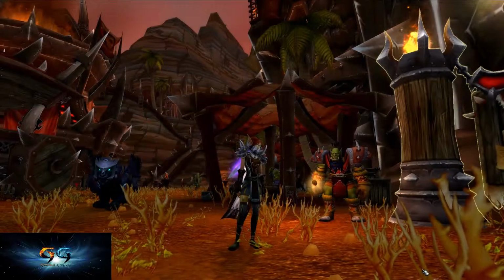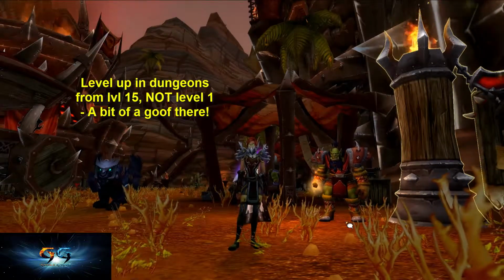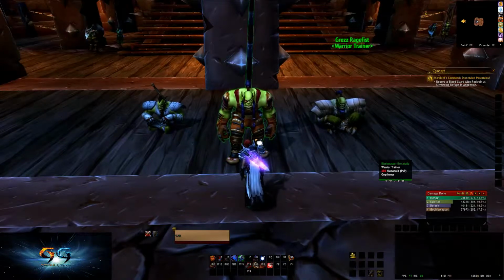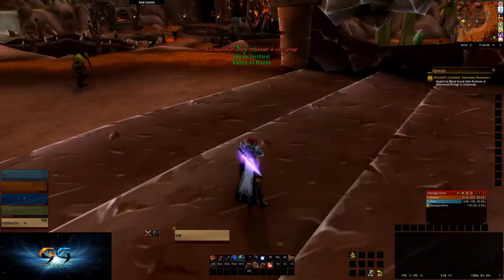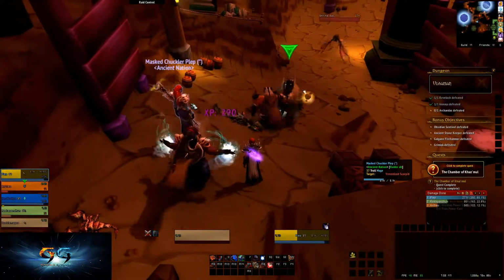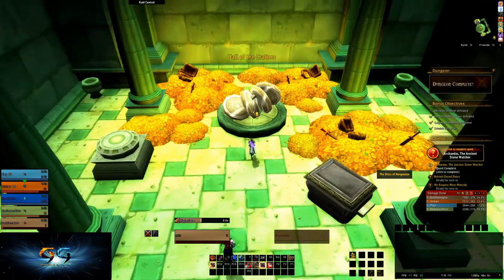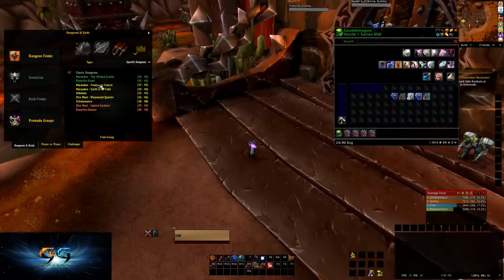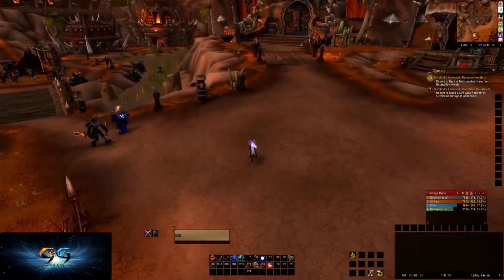Beginners Guide to World of Warcraft Part 4 final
A guide to beginners... complete beginners. We were all there once and I see no reason why shouldn't be given a helping hand. I hope you will find this series usefull.

You will find me here

I hope to see you around. :D